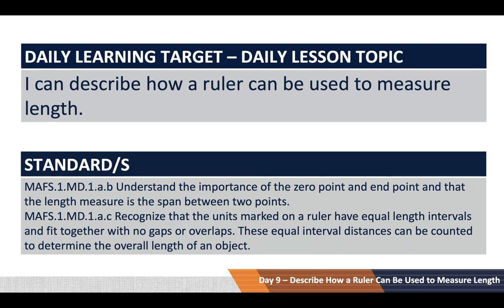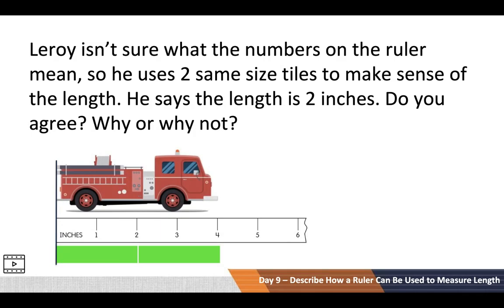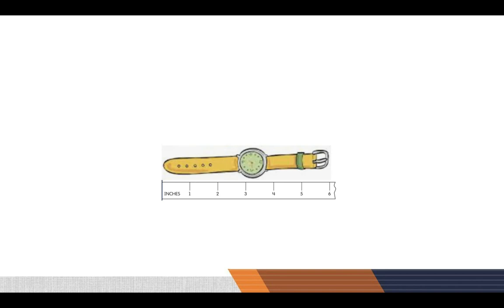Math Day 9 Measurement